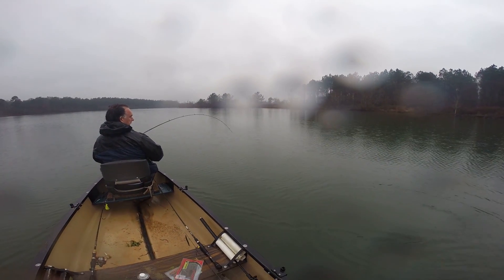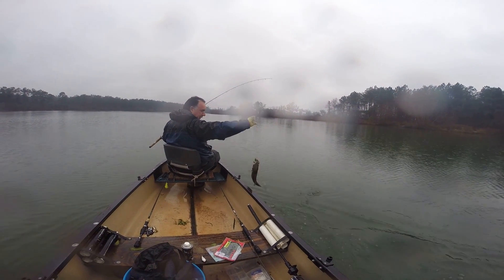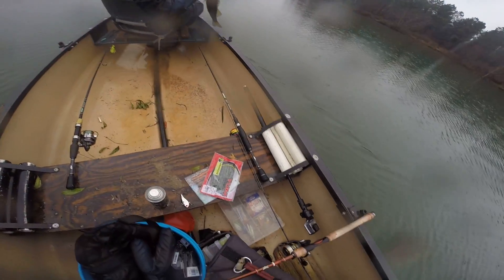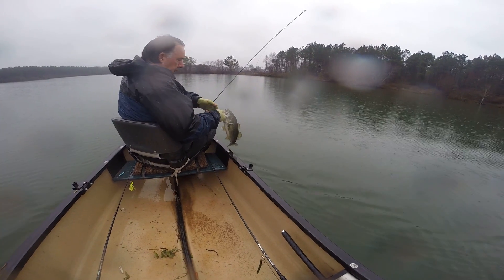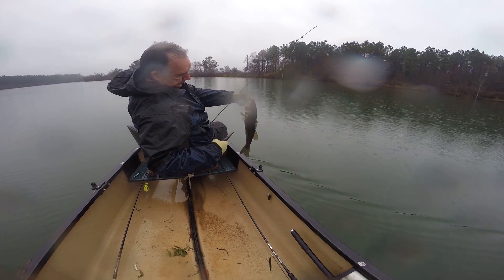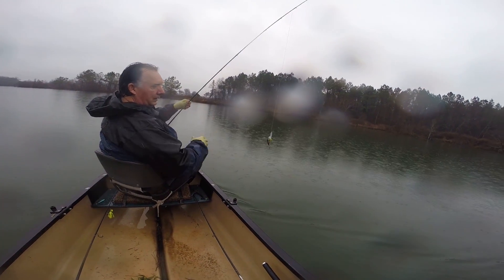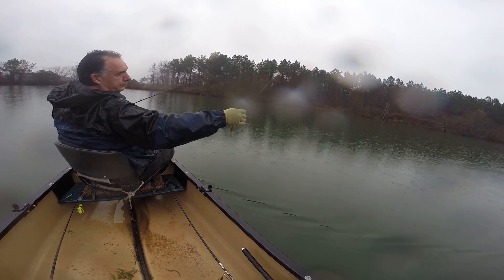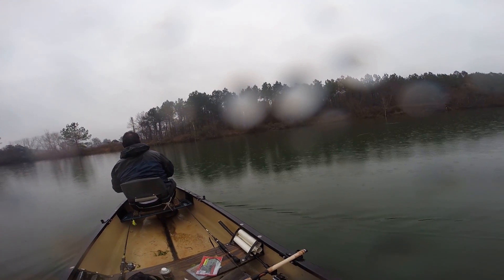Broad River Smallmouth winter fishing with Dave Miller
This fish ate a KVD crankbait... Water temp 50 degrees. Cold and rainy winter day and we caught 16-18 good bites.